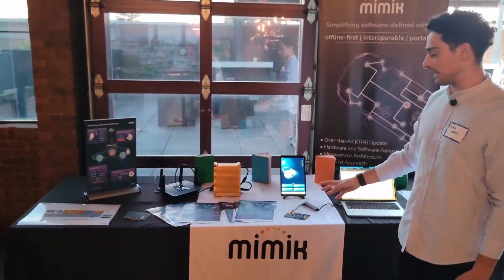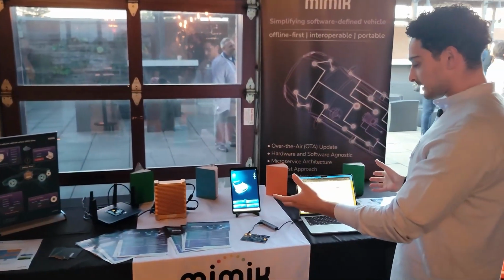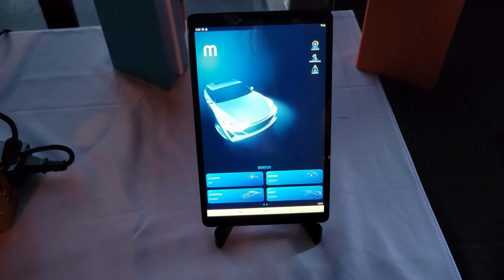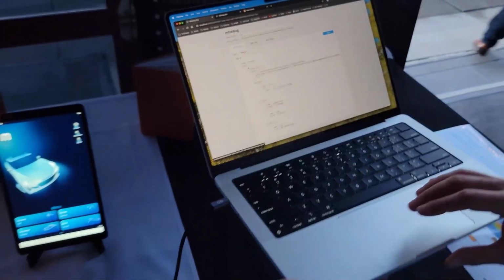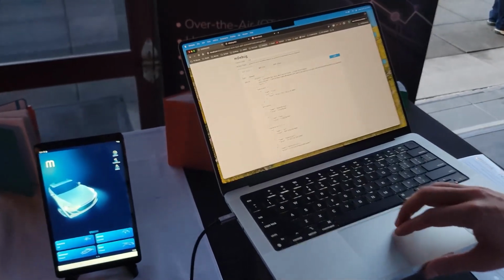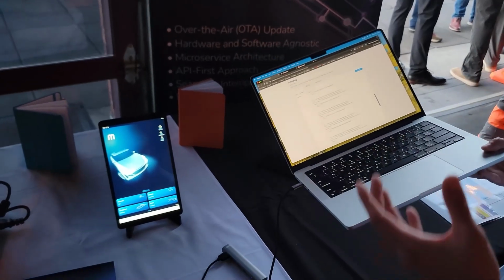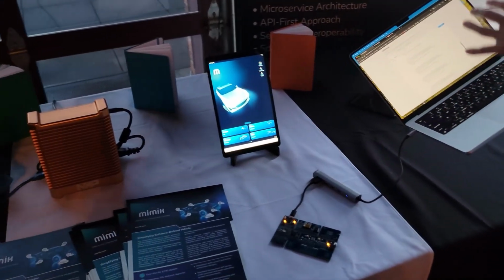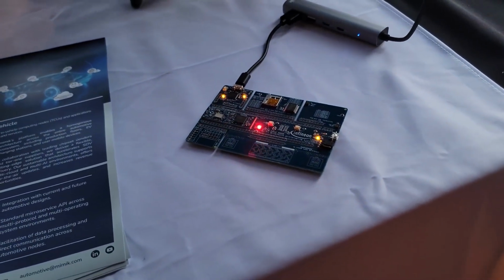mimik SDV - NXP Demo at COVESA Event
At the 2024 Connected Vehicle Systems Alliance (COVESA) networking event, we had an incredible opportunity to showcase our mimik SDV solution running on the NXP GoldBox at COVESA AutoTech2024. It was an honour to connect with key players in the automotive industry.

mimik automotive solution simplifies Software-Defined Vehicle (SDV) development and delivery with capabilities such as offline-first, hardware and software agnostic, API-first approach, and edge Al to ensure seamless operation. This paves the way for more resilient and reliable automotive systems.

Our demo and solution received strong validation from the automotive sector, unlocking numerous opportunities for innovative applications. An exciting chapter is unfolding in the realm of mobility!